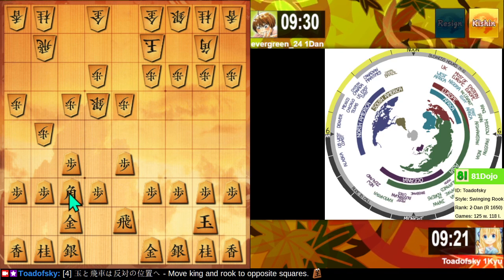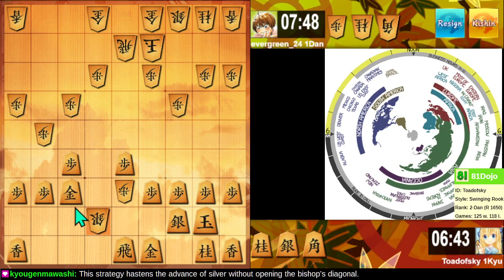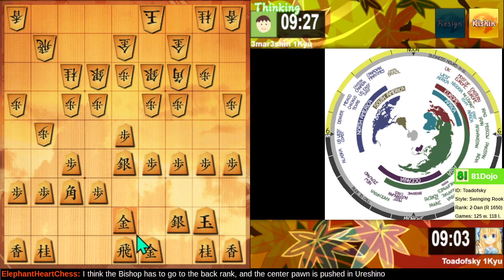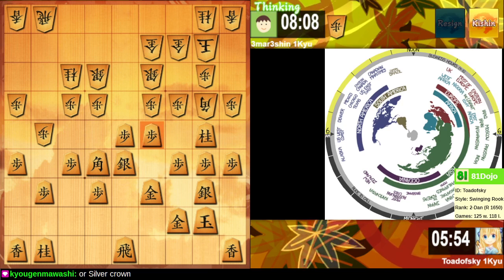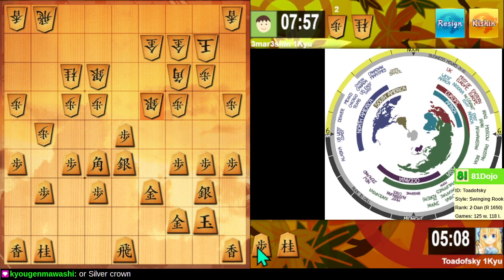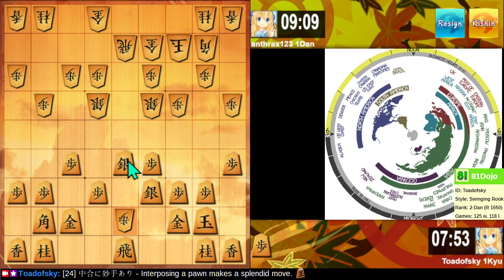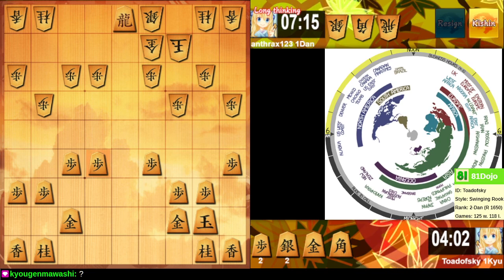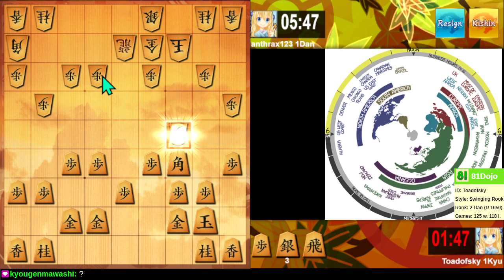[151] Road to 1-Dan on Shogi Wars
Those who cannot checkmate defend.  Those who cannot defend lose.